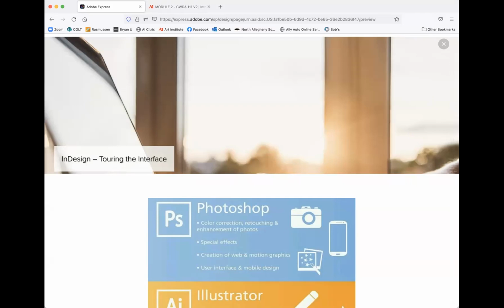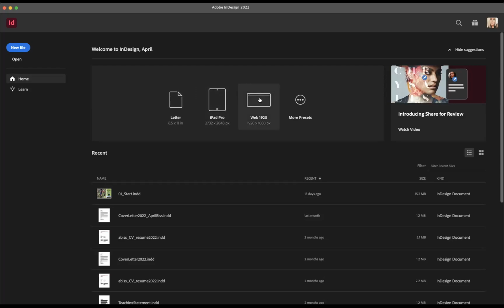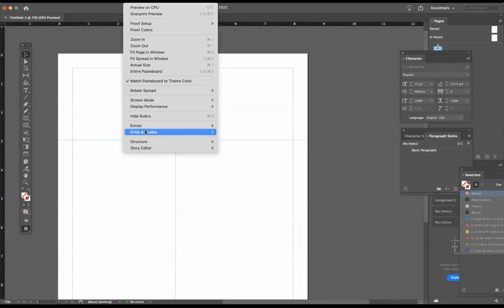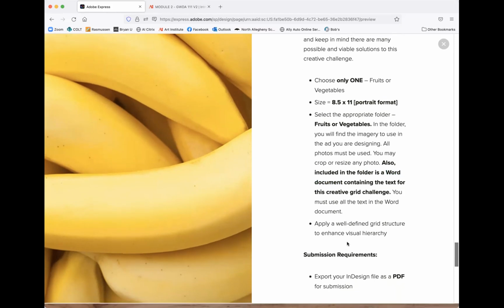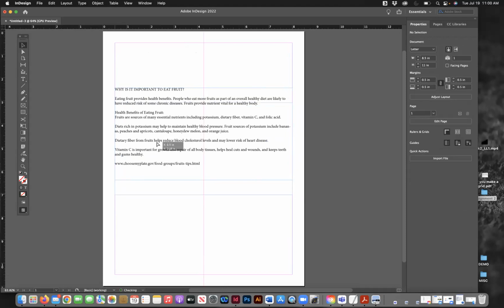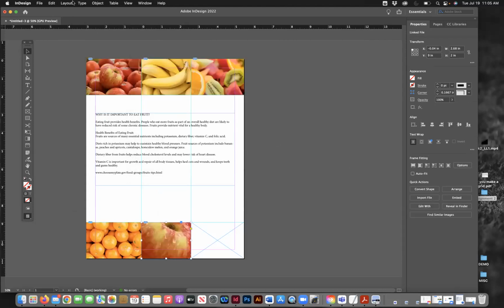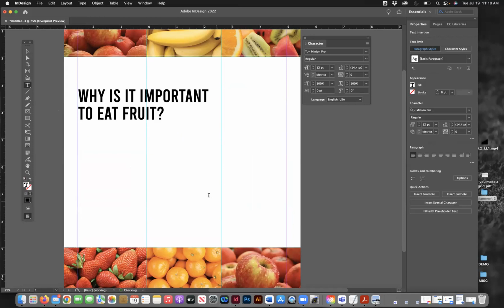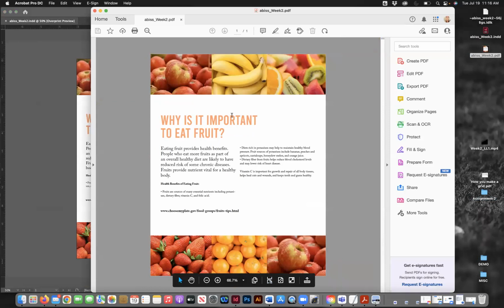GWDA111 V2 Week 2 LL Part 2